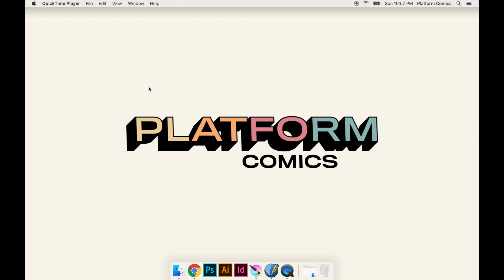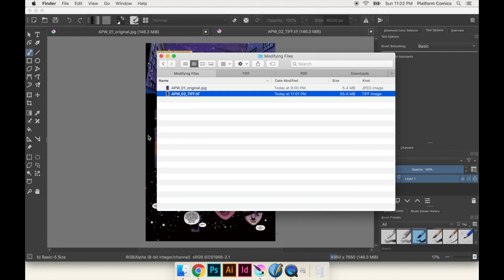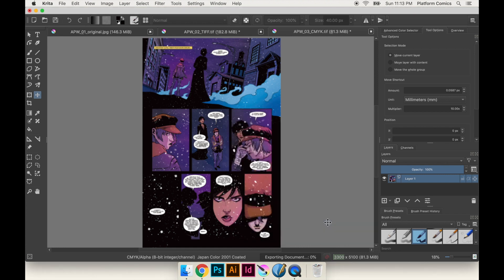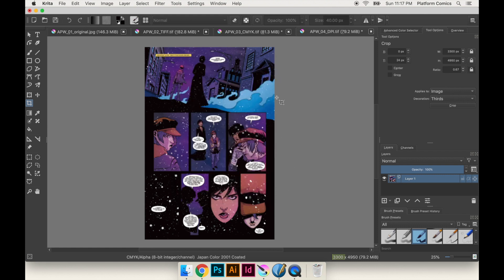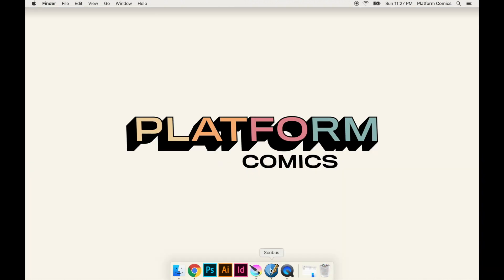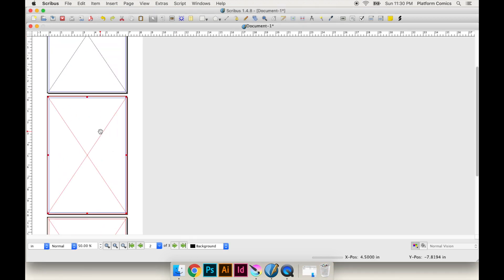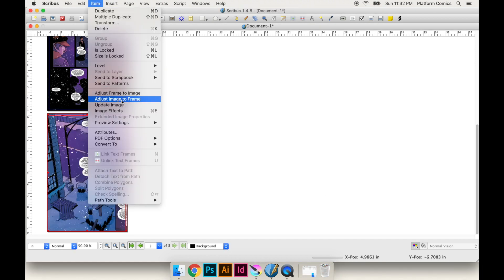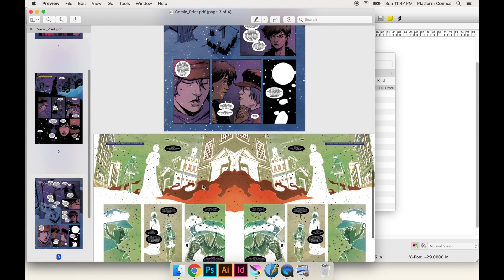Comic Book Production - Part 5 - Using Free Software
Can you do comic production on free software? We talk about using Scribus and Krita to achieve the same goals as what we can with Adobe software.